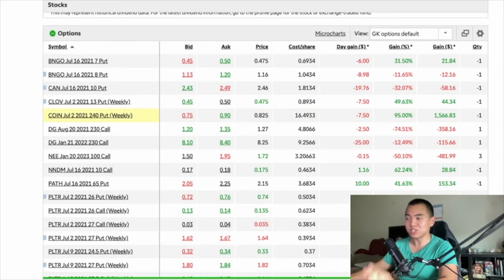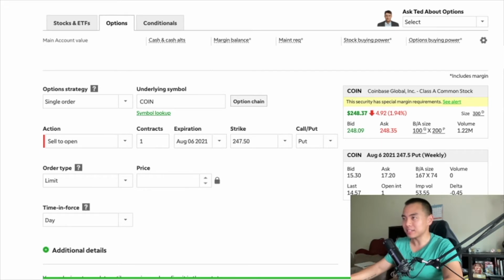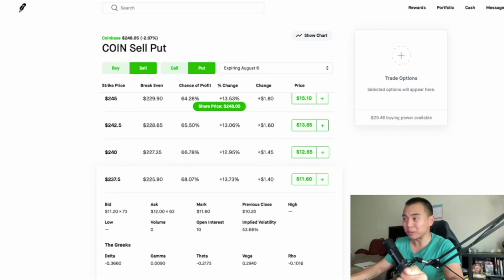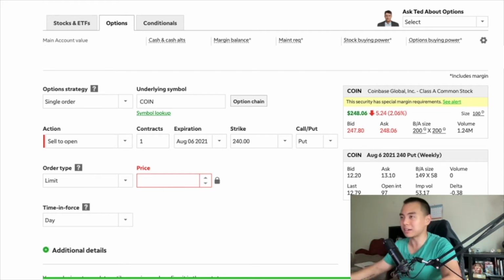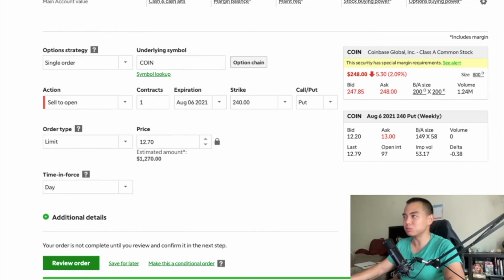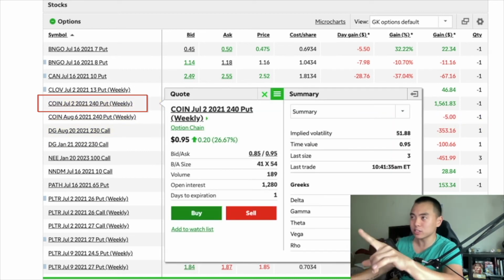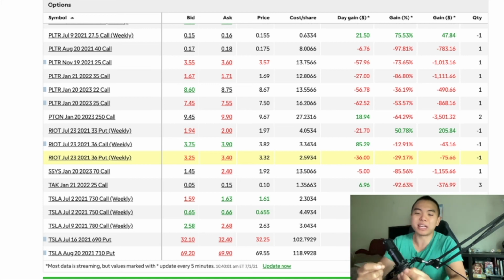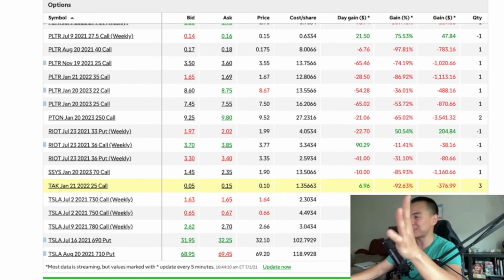Trading [COIN] Options on TD Ameritrade (WALKTHROUGH) - How much did I lose?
Follow us for more hot investment tips, company breakdowns, stupid sketches - The ultimate finance news source variety show - is that a thing?

THOUGHTS:
Invest and Trade the COMPANY, don't just use technical analysis